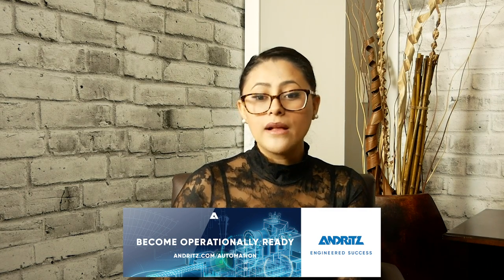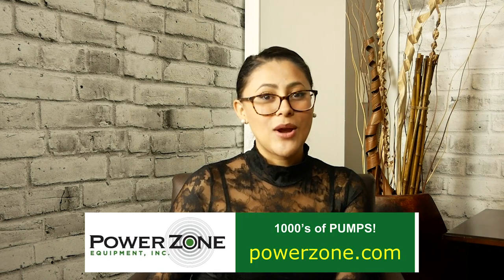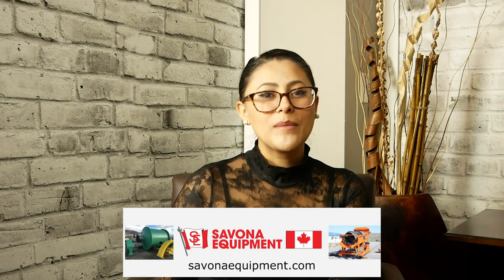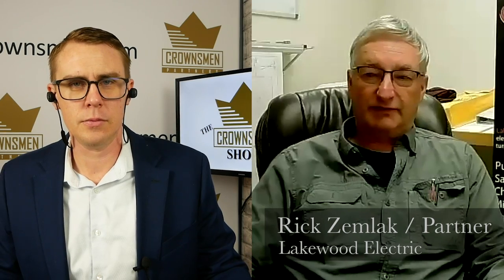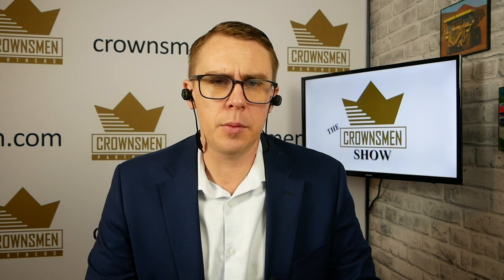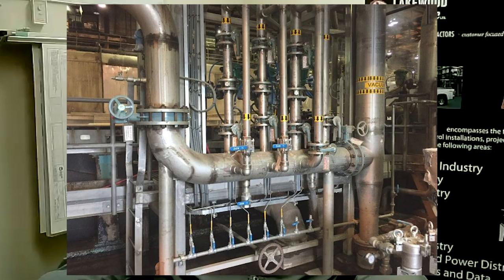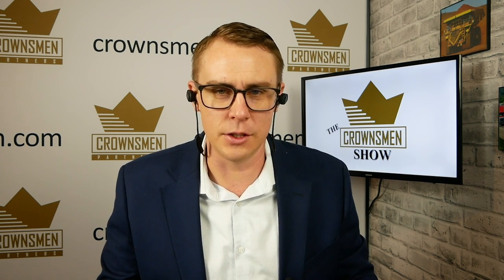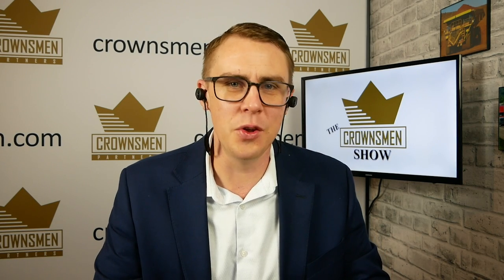Lakewood Electric: Instrumentation & Electrical Mining & Energy #51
Rick Zemlak, a partner at Lakewood Electric joins Jerrod Downey on The Crownsmen Show to discuss major mining and energy projects like Coalspur Mine by Bighorn Mining in Hinton, Alberta and. Tidewaters (formerly owned by Husky) Oil & Gas Refinery in Prince George BC. Rick also discusses the development and integration of instrumentation into the electrical sector, how Lakewood keeps a competitive advantage, the importance their company places on a genuine working relationship with indigenous communities, and how he approaches encouraging and connecting apprentices in the industry. This straight talking interview gives you insight into the leadership, skill, and transparency it takes to succeed in the competitive world of electrical contracting.